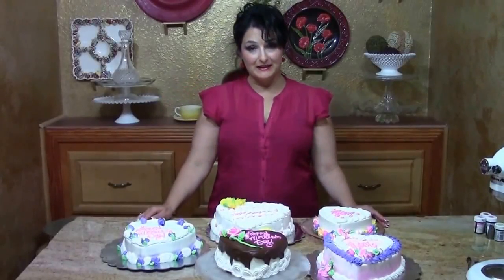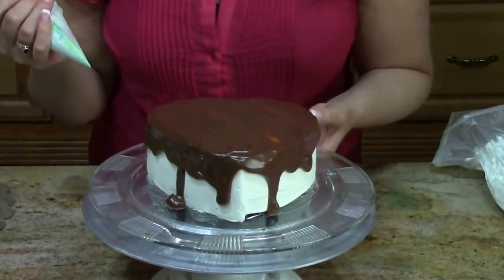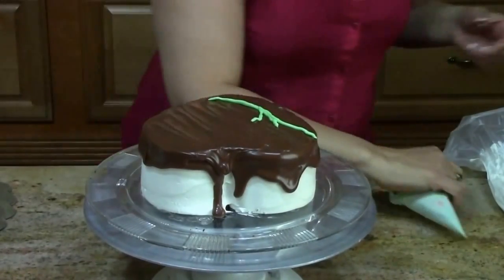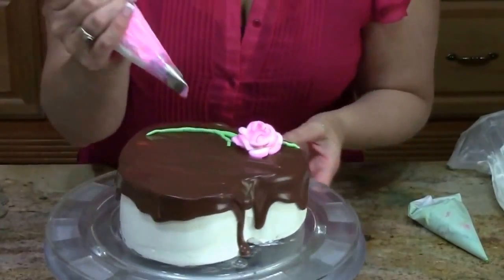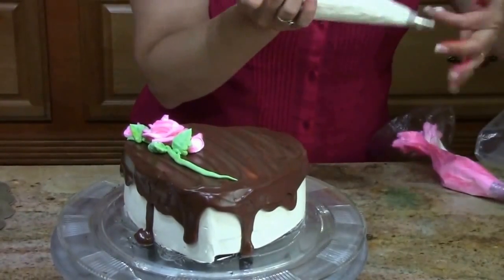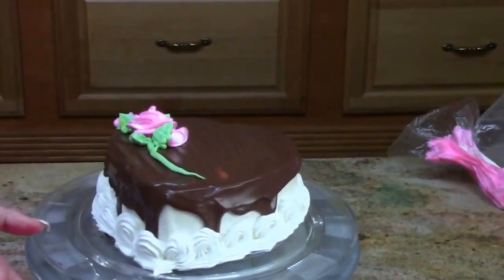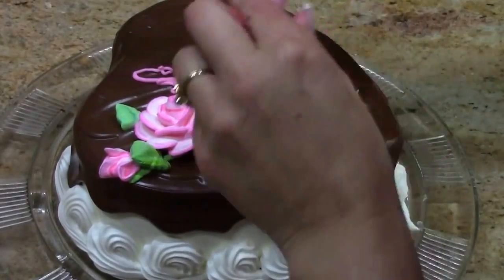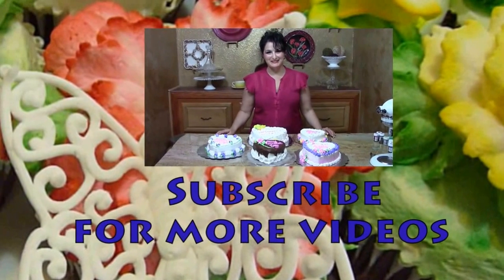Mini Heart Cake Ideas Video 1 of 5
Royal Icing

3 eggs whites room temperature

1 pound powdered sugar (confectioners)

1 teaspoon cream of tarter

DECORATING BUTTERCREAM

2 CUP SHORTENING  (SWEETEX)

1 CUP MILK (CANNED MILK IS GOOD)

2 TSP VANILLA

1 TSP. ALMOND EXTRACT

½ TSP.BUTTER FLAVORING

3 LB. POWDERED SUGAR

2 tsp. salt

Mix together and beat 10 minutes until light and fluffy

You can cut the recipe in half if you don't need that much.

In this video I am using Pastry Pride Whip Topping. It can be found at

most restaurant supply stores and Cake decorating supply stores. Riches

Better Cream is also a good option.